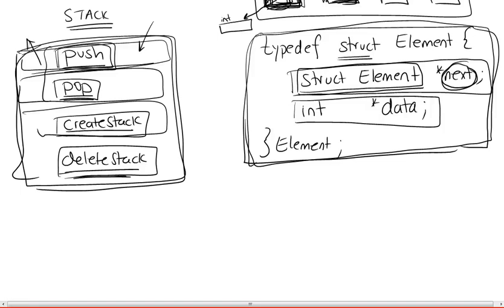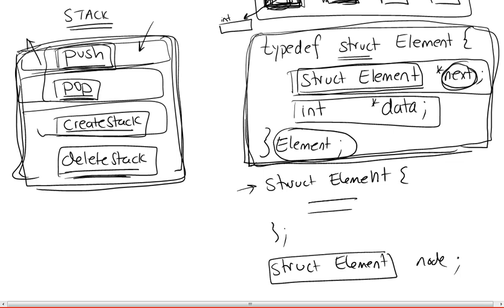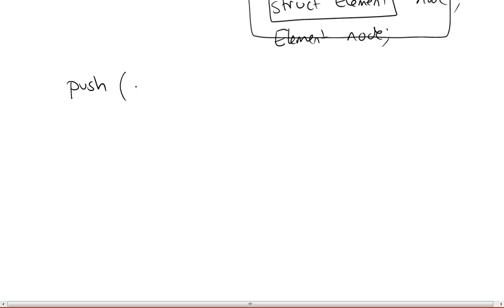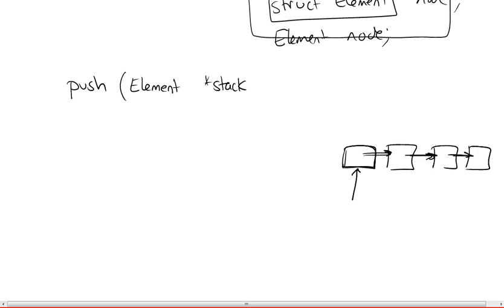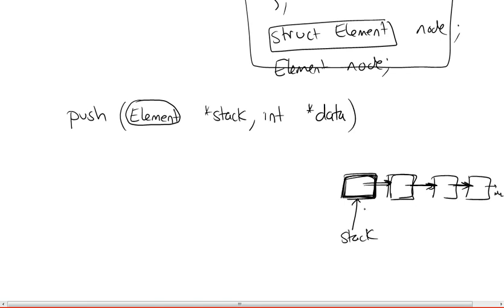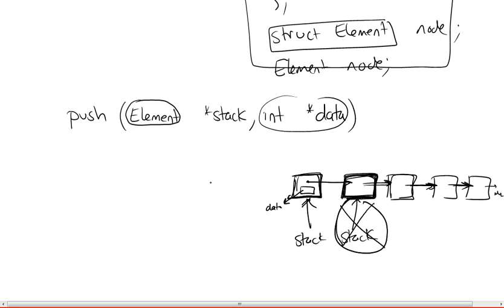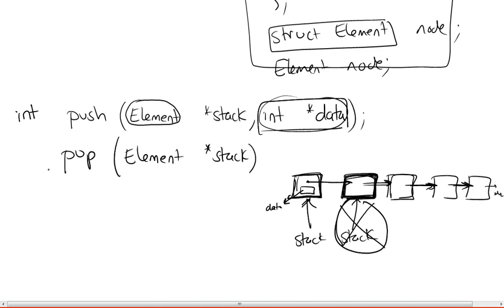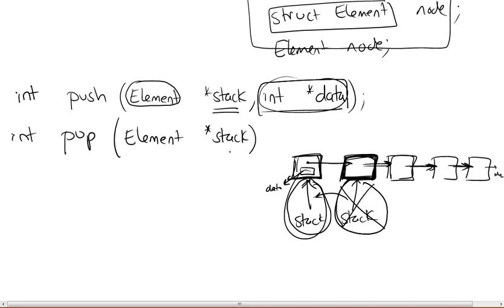Stack Implementation in C using a Linked List 3/6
Stack Implementation Part 3